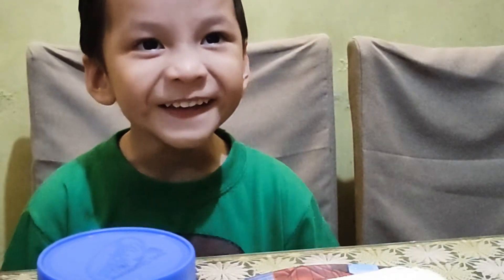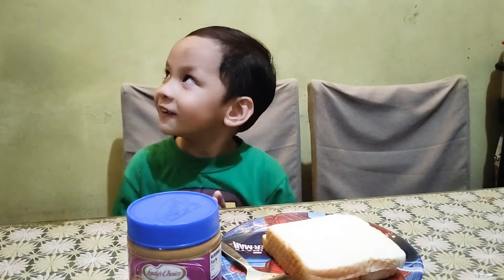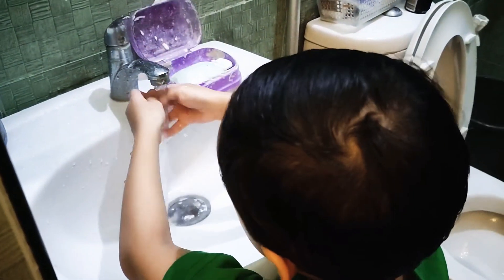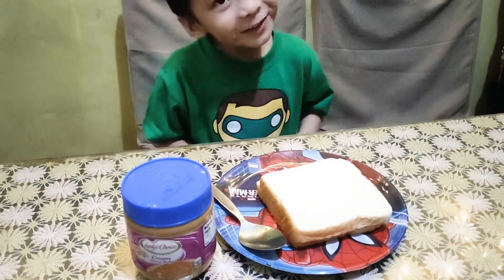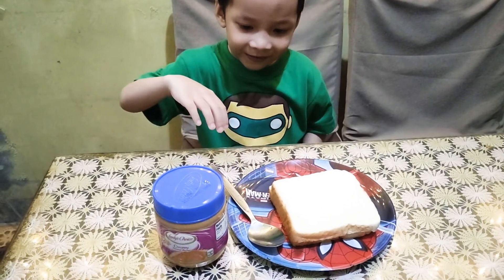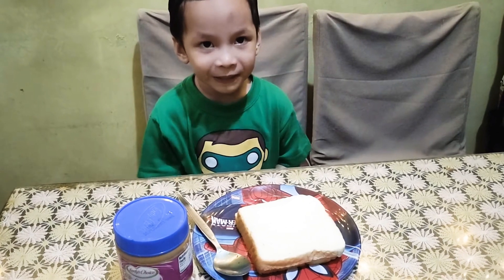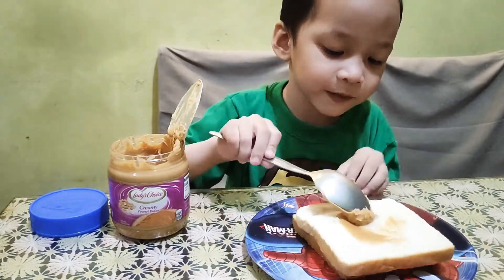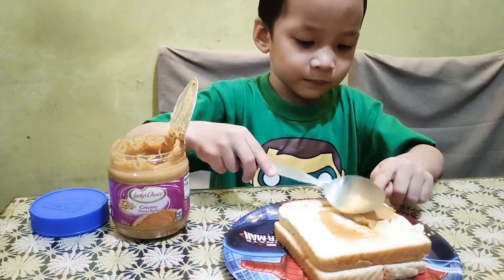Parker the Vlogger pt.1 | How to make Peanut butter Sandwich